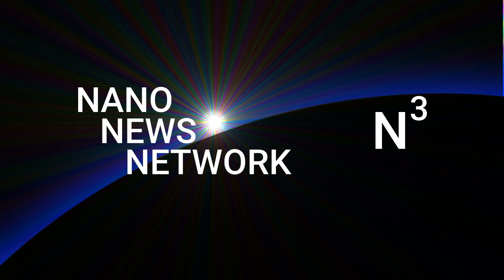President Donald Trump Tweets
Transcript not available